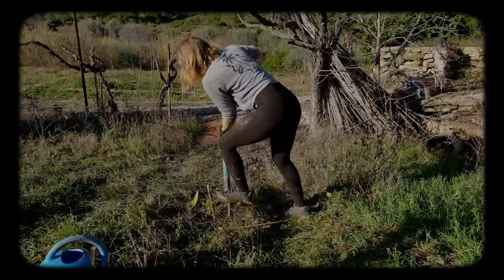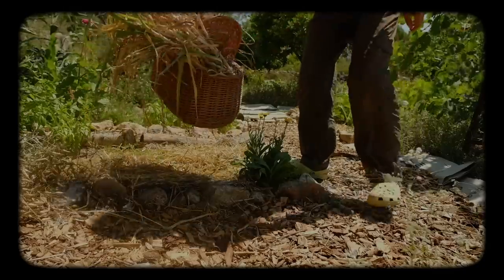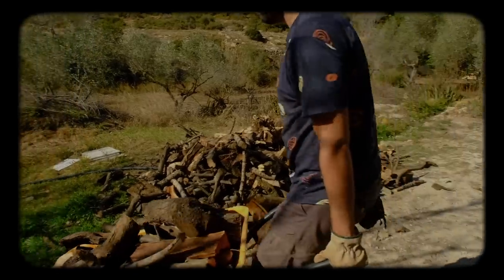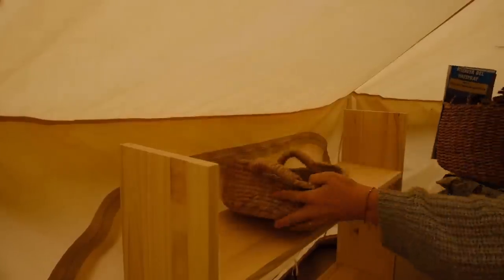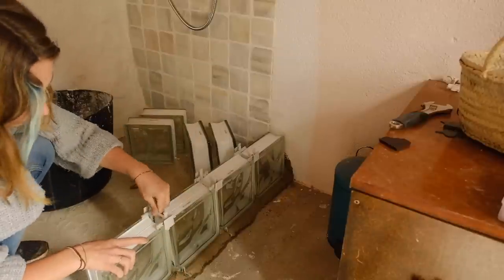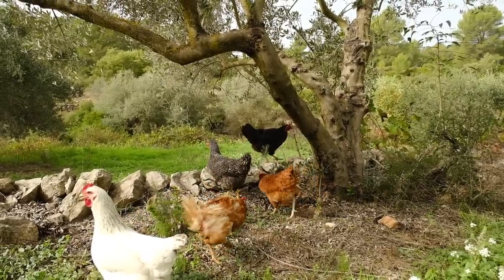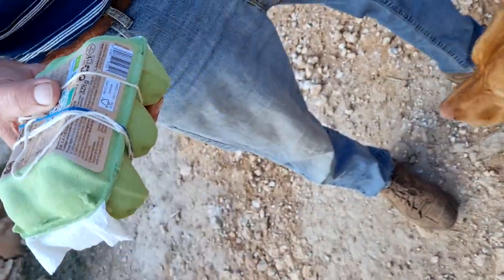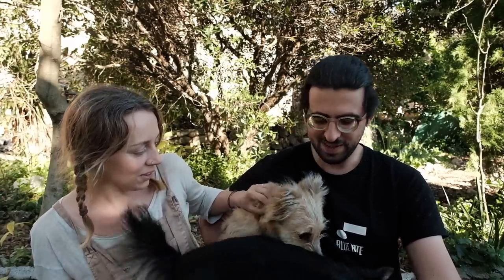We Only Have ONE Plan for 2023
Hi, we are Harriet and Mauro and in February 2021 we bought an abandoned smallholding in Castellón, Spain. In these videos we share our life as we restore and improve our little stone house, learn to grow and preserve our own food, and bring our 4 acres of farmland back to productivity.

Or if you’re looking for a way to say a quick one-off thanks for the work that goes into making these videos, you can treat us to a little coffee here 🥰:

VOLUNTEER/STAY WITH US:

Although we are not officially accepting long-stay volunteers at the moment, if you would like to visit us there are a few ways you can do so. See our website for details :)

Personal?
Collaboration requests to personal inboxes will be ignored.

The Winter - Sebastian Winskog
Bright Up My Day - View Points
Down the Garden Path - View Points
Even If the Sky Is Falling Down (Instrumental Version) - Candelion
Nainsook - Peter Sandberg
Big Sur - Roy Edwin Williams
The River's Gonna Cry When You're Gone - Loving Caliber
Octagon - Christophe Gorman